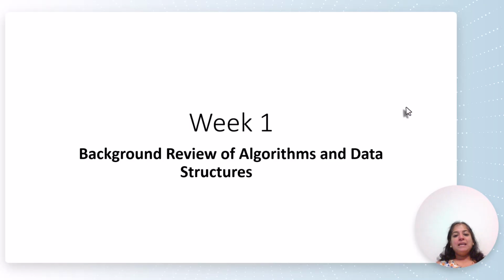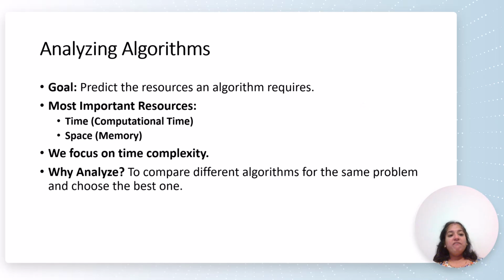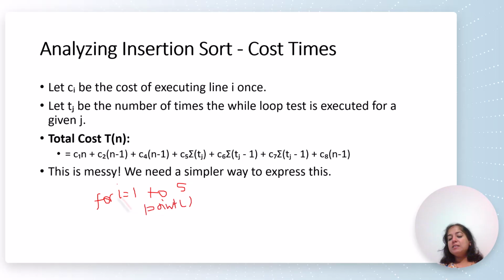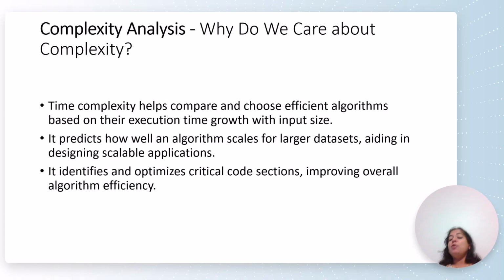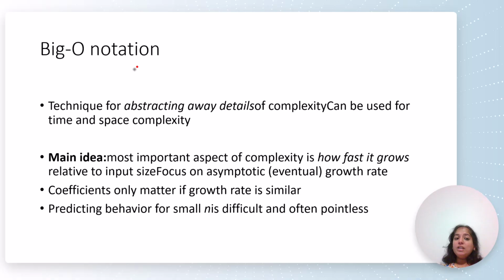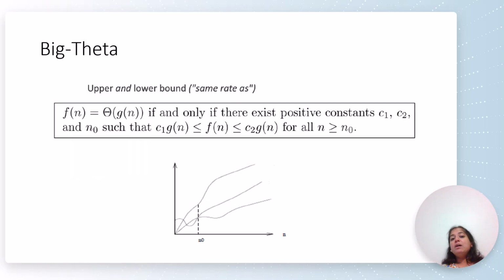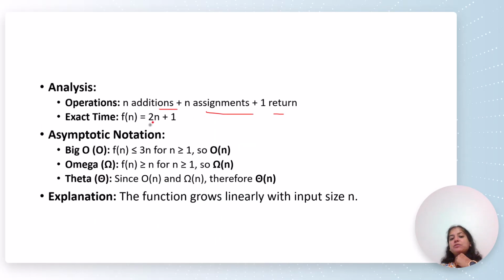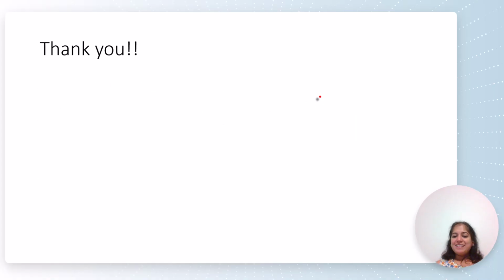ADS-II Week 1